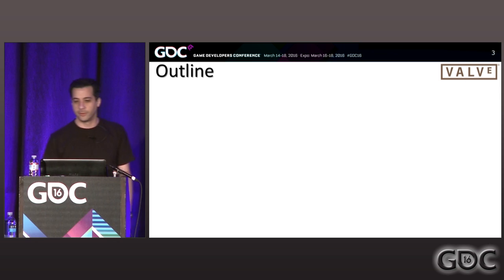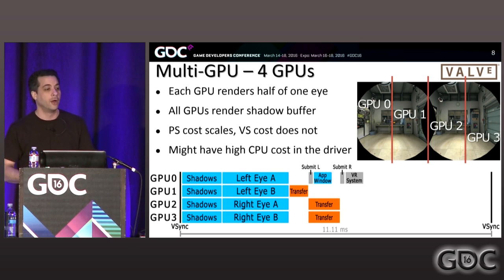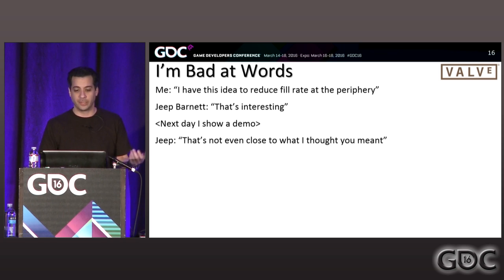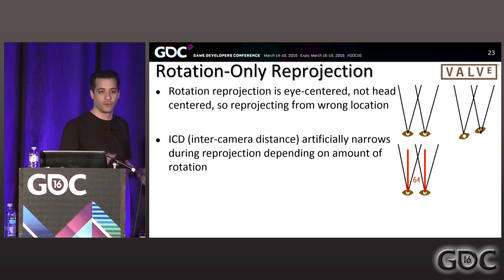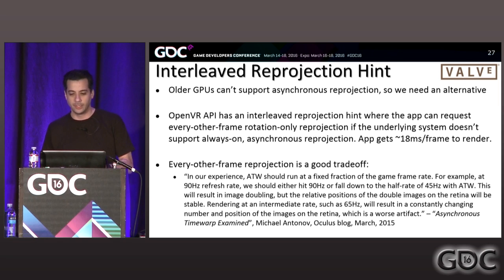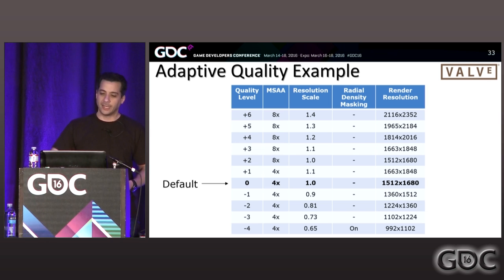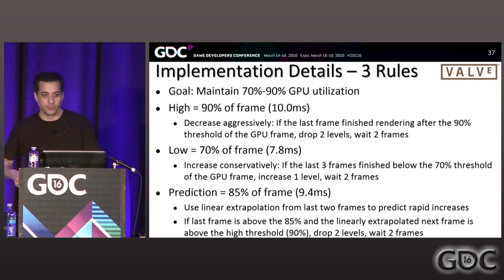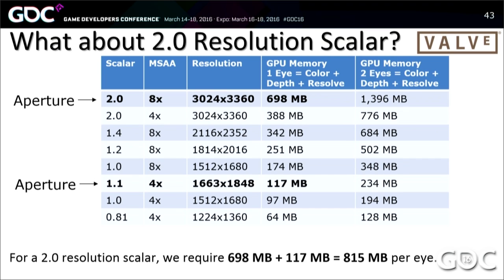Advanced VR Rendering Performance